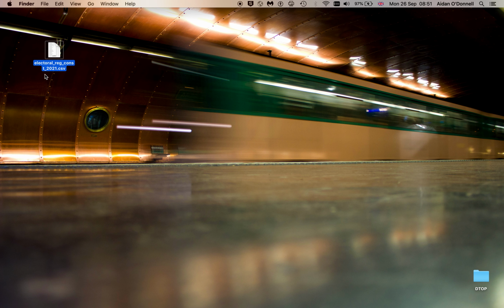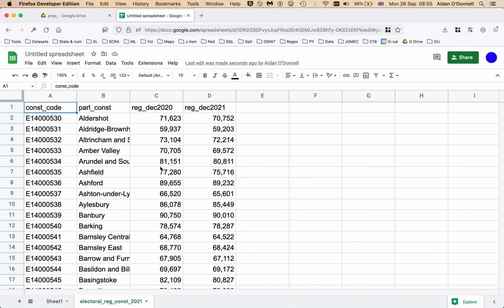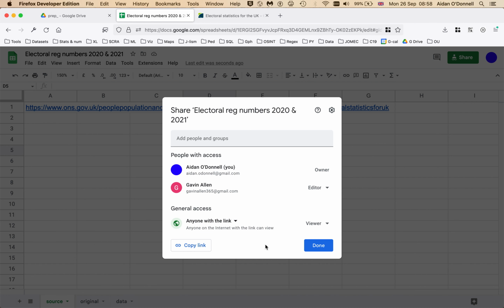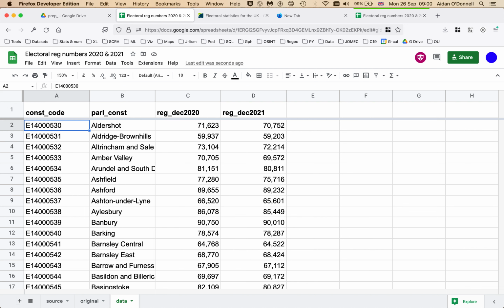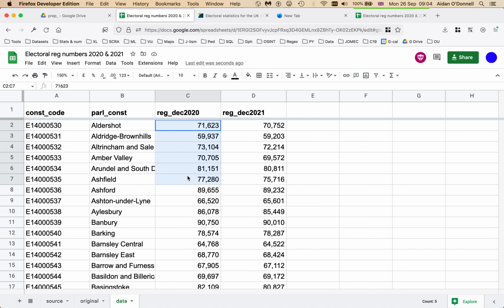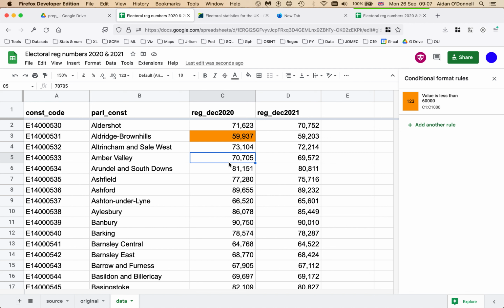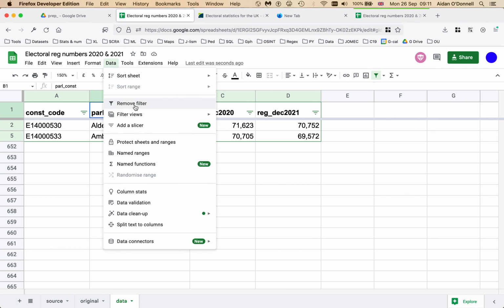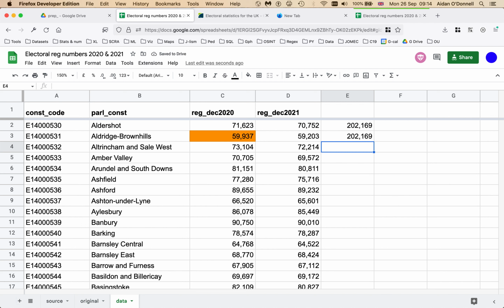Using Google Sheets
How to get data into a Google spreadsheet and how to interrogate it. Uses the ONS "Electoral statistics for the UK" dataset from December 2021 (December 2022 is also available) which shows how many people are registered to vote in each UK parliamentary constituency:
Table 2 Electoral registers, 1 December 2021: Parliamentary electoral registrations.

COVERS: examine a csv, import it into a Google spreadsheet, zoom, freeze column names, duplicate sheet, reorganise and rename tabs, insert source, rename, permissions, hide & delete columns, moving around, keyboard shortcuts, decimal points, automatic calculator, Ctrl + F, conditional formatting, Sort, Filter, =SUM()